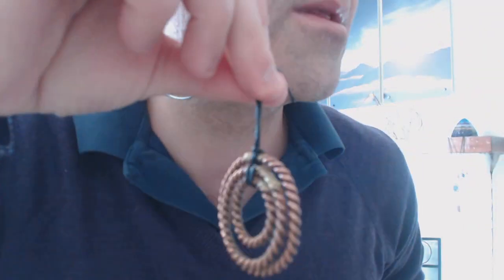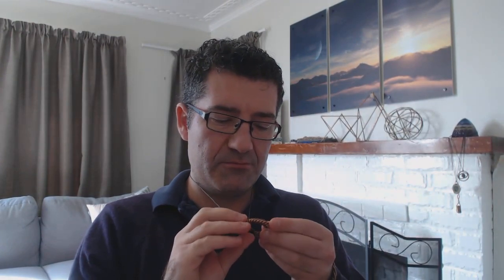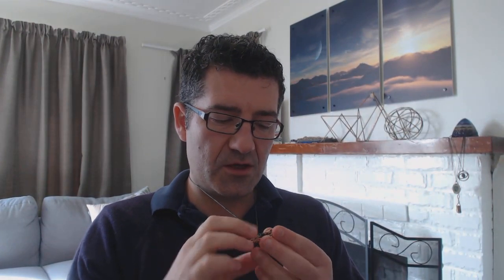Tensor field demo - it will blow your mind!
In this video I will demonstrate the ability and power of a tensor field. You will need another person present while you watch/listen to the video to do the muscle test. The muscle test is required 1)before the use of the tensor ring(field) and then 2)while I am charging you with the tensor ring(field) You should notice a big difference in strength and balance. The one thing I forgot to add at the end is that having a cell phone within your field will automatically weaken you again. Thats why having a tensor ring pendant is a great idea to protect your field from harm of your cell phone, WiFi, and 5G etc. I offer tensor ring products as well as quantum healing.